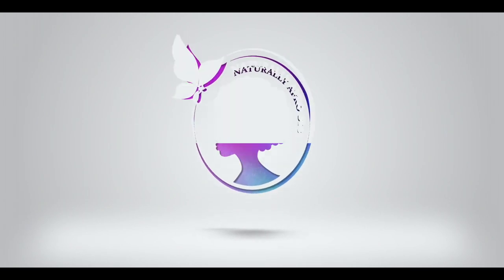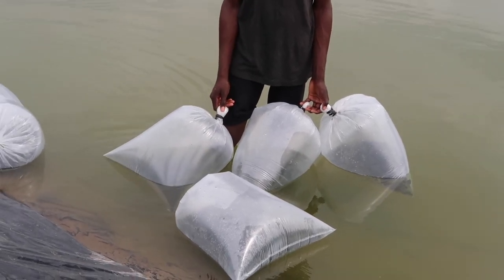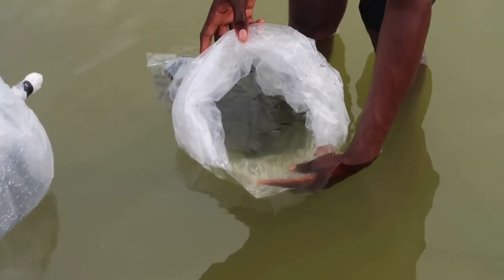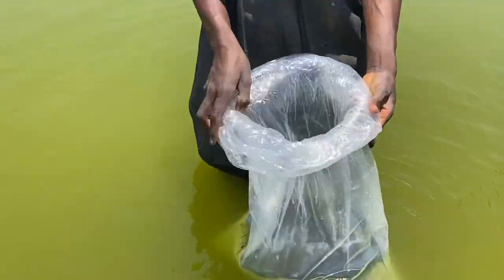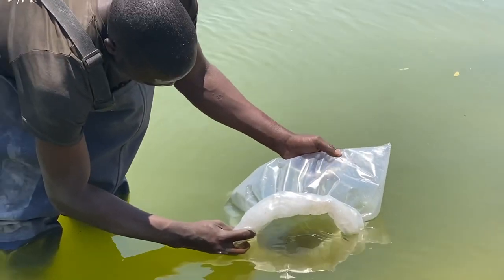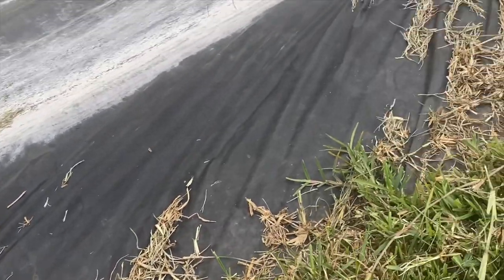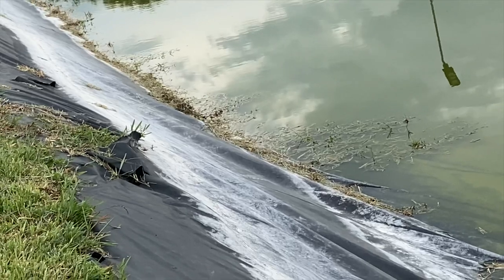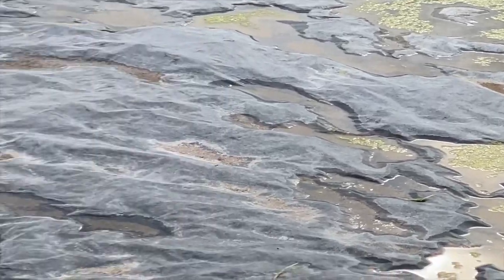STOCKING NEW FINGERLINGS IN A NEW POND PLUS A CHAT ON RESTOCKING OLD PONDS-250 MICRONS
Hello everyone, in this video I show you how we stock fingerlings in a new pond and I give you my views from my little experience on restocking old ponds using 250 microns.